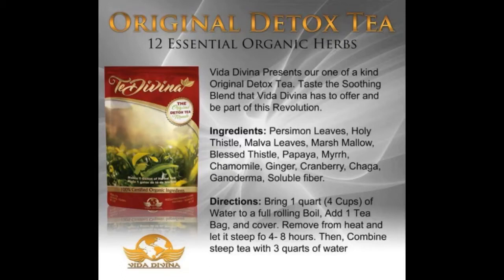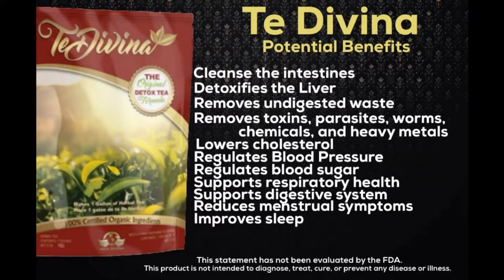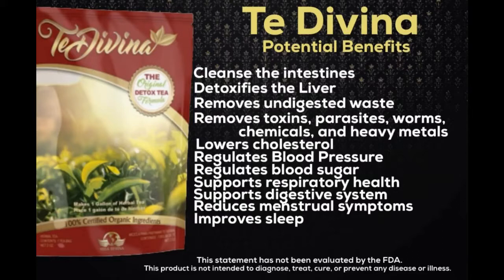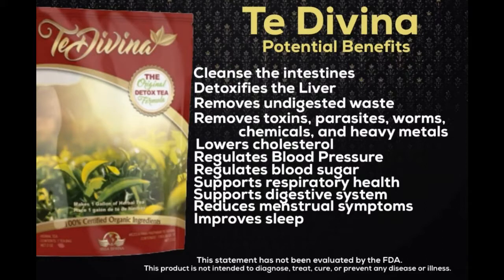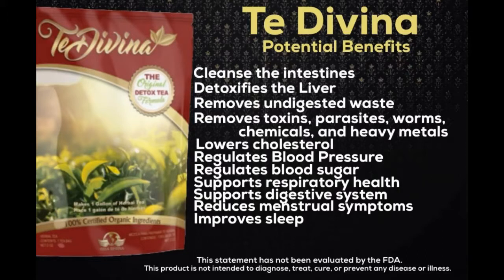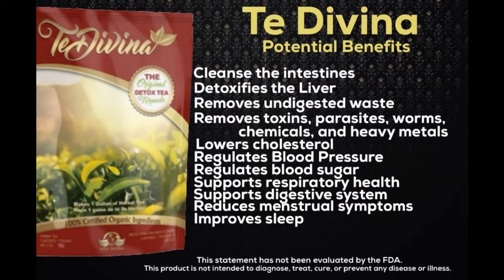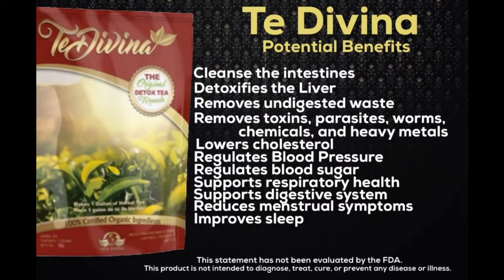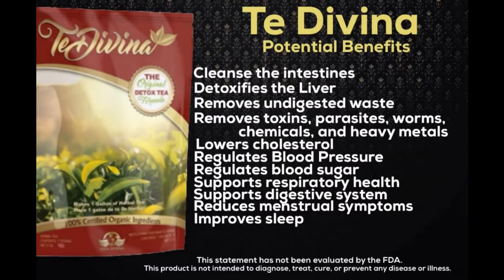Te Divina Detox Tea Ingredients and Benefits What exactly Dies Te Divina Do and Who Is It For?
If you think the ingredients of the Te Divina Detox tea can benefit you and want to buy it contact Whatsapp

WHAT IS TEDIVINA?
*VIDA DIVINA® MAKES NO PRODUCT OR MEDICAL CLAIMS
This statement has not been evaluated by the Food and Drug Administration. This product is not intended to diagnose, treat, cure or prevent any disease.

This product is not for use or sale  to persons under the age of 18.

Te Divina Detox Tea suggested use

SUGGESTED USE:

Drink 8 oz with dinner
Drink 8 oz with lunch
Drink 4 oz with snack

Te Divina Ingredients

Persimmon Leaves,
Holy Thistle,
Malva Leaves,
Marsh,
Blessed Thistle,
Papaya,
Myrrh,
Chamomile,
Ginger,
Cranberry,
Siberian Chaga,
Ganoderma,
Fiber

Te Divina Detox Tea Benefits
Here are some of the potential benefits

Cleanses the intestines
Detoxifies the liver
removes undigested waste
removes toxins, parasites, worms, chemicals and heavy metals
lowers cholesterol
regulates blood pressure, blood sugar
supports respiratory health
improves sleep
supports digestive system

If you're looking for a detox tea and wondering if does te divina work or what its good for, it's an organic body cleanse, and the original detox tea.  Some people compare it to iaso tea or dr. millers holy tea but it does have more ingredients so that means more benefits.

'If you are one of those people who worry about body image, or fitness and are always dieting, tedivina is a great option.  It
s not a celebrity diet and not a weight loss tea, but it does removes toxins and intestinal sludge .  Yo

"Vida Divina® presents the #1 Top Selling product, TeDivina, The Original Detox Tea. With a rich, amber color, this “Divine Tea” makes a gallon of tea per bag.

Let TeDivina cleanse your mind and body, creating the foundation for your own Divine Life."